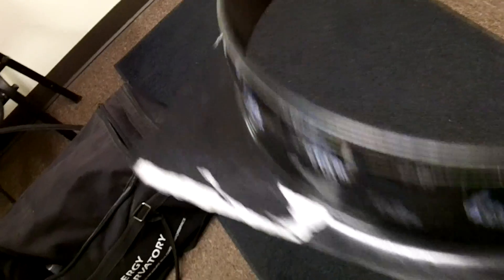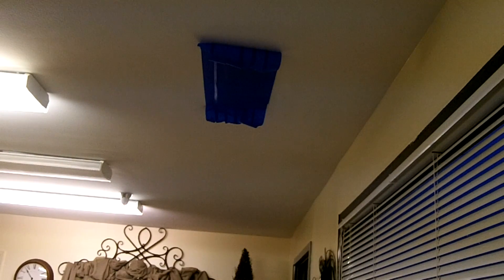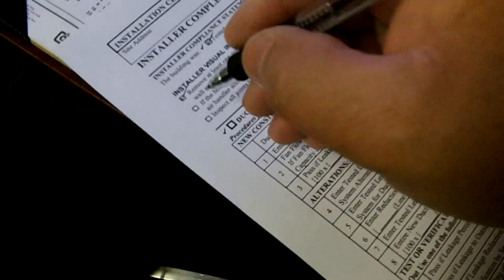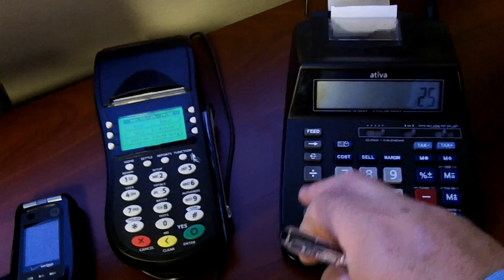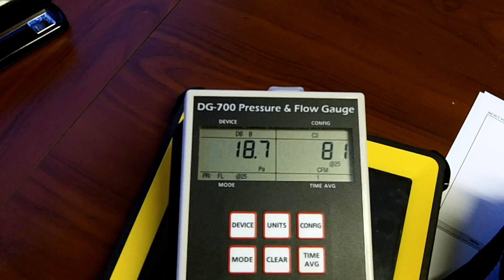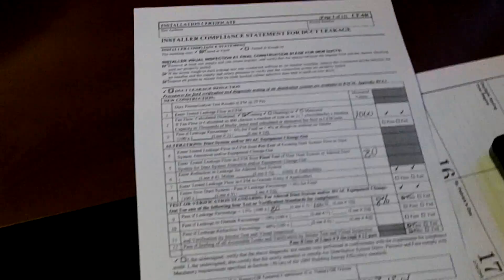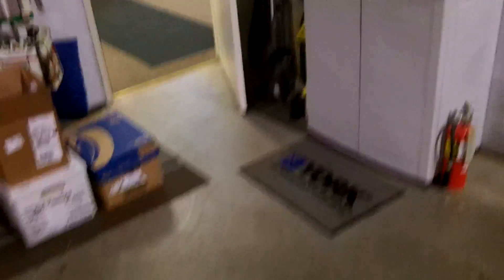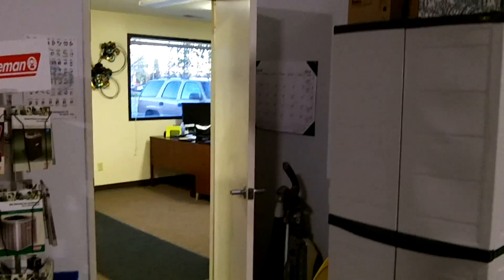HVAC California Title 24 duct blast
California Title 24 Duct Blasting, test for duct leakage change out has to be 15% or better and new construction has to be 6% or better. Just a shaky video, sorry for the low quality